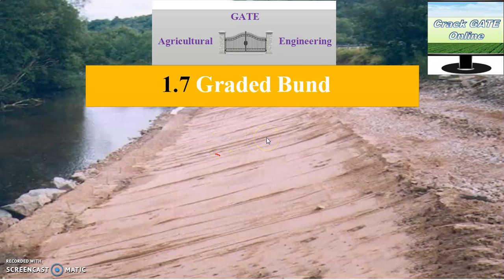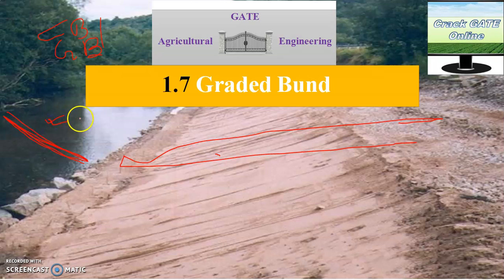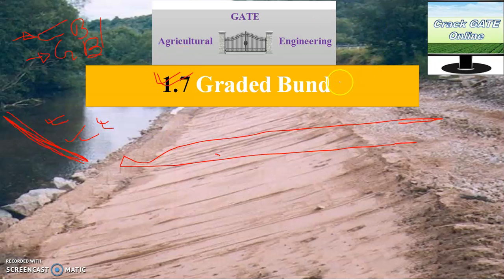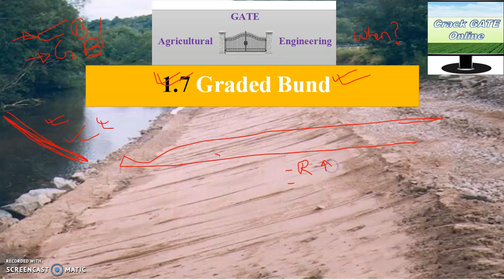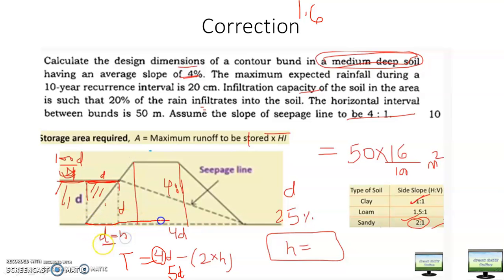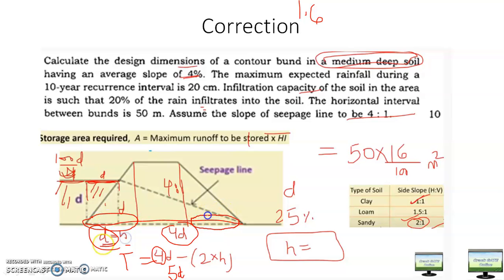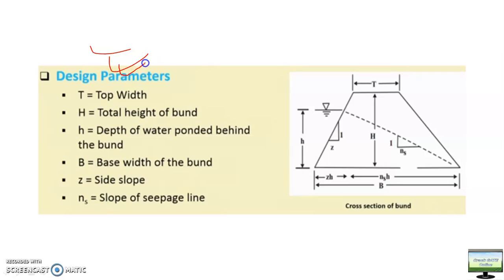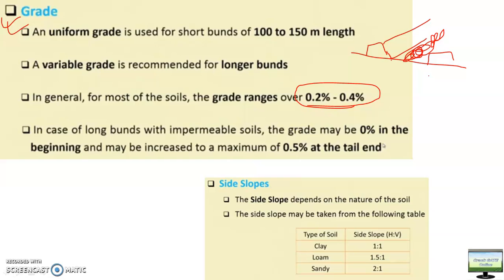1.7 Bund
Defines Graded Bund and Design parameter